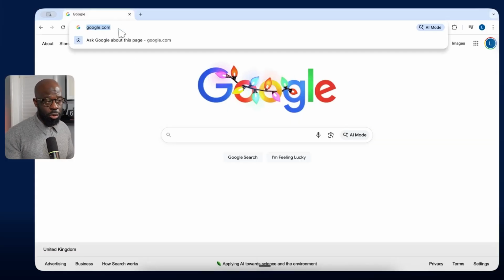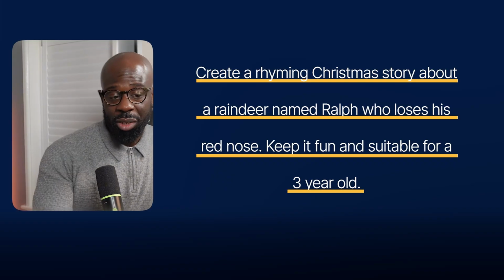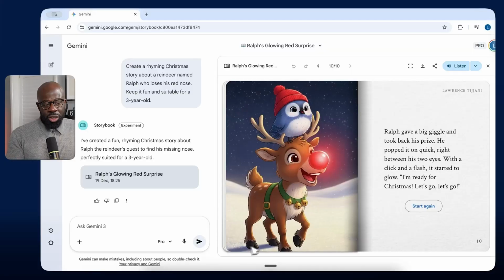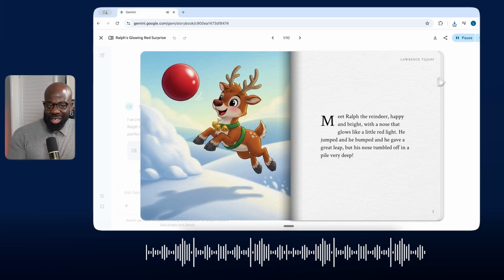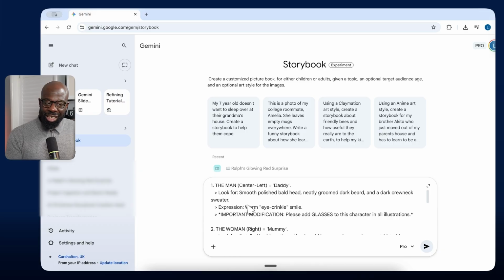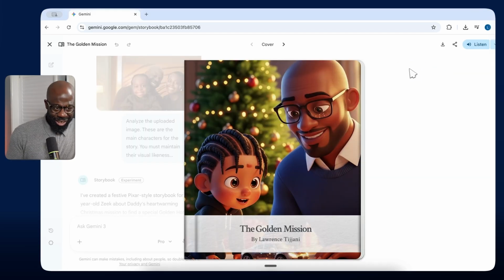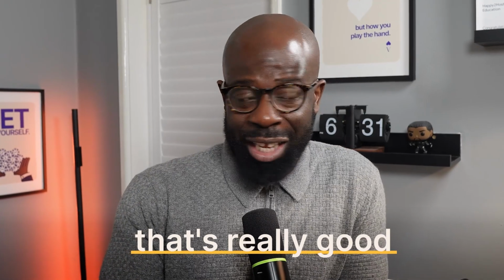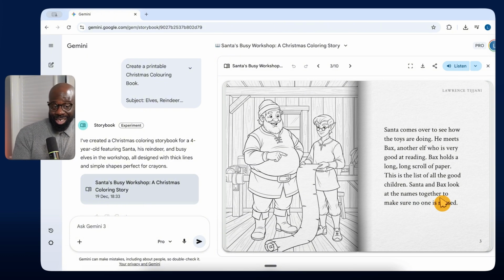How to Make Custom Kids' Storybooks Using Gemini AI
Parents, this one's for you! This video shows how to create a personalised Christmas storybooks using `gemini ai`, making `digital storybooks` starring your family.

Learn the exact prompts to `create children's book using ai` and even a printable colouring book version, perfect for engaging children with `kids stories`.

Timestamps:
0:00 Intro
0:22 Accessing the Storybook "Gem"
1:01 Creating a Simple Christmas Storybook
1:16 Drafting the Storybook
2:02 Storybook Options (Full Screen, Download, Listen, Share)
3:05 Creating a Personalised Storybook with Images
5:25 Creating a Printable Colouring Book
6:04 Summary and Prompts